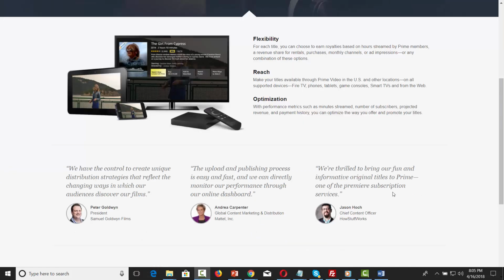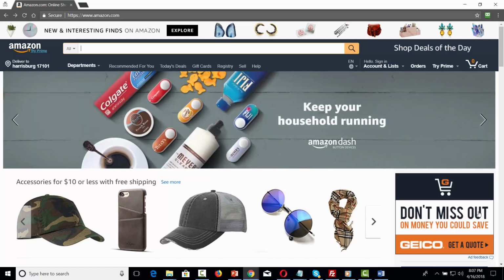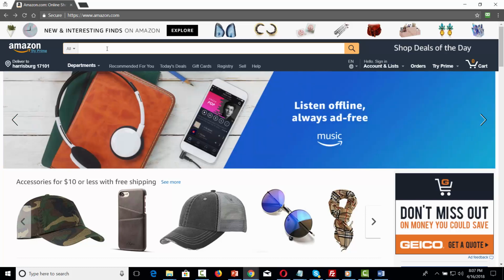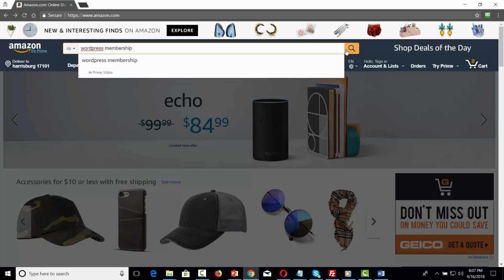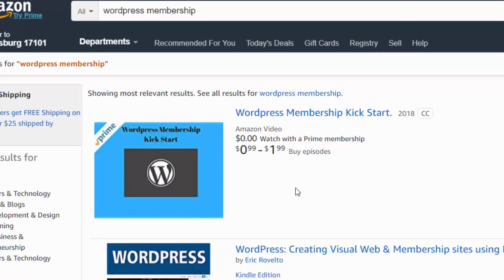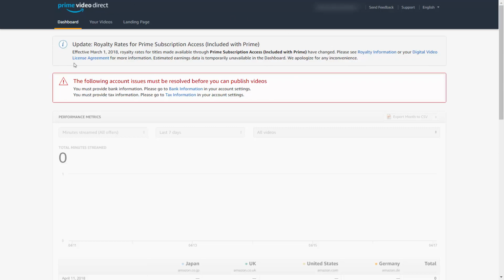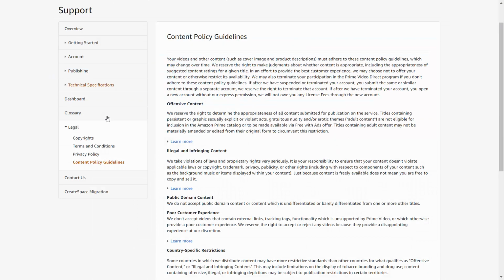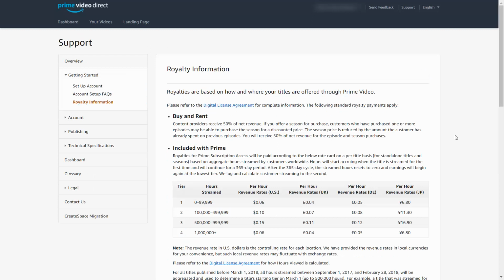1 Overview Free Sell Digital Videos On Amazon Training Course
Overview Free Sell Digital Videos On Amazon Training Course